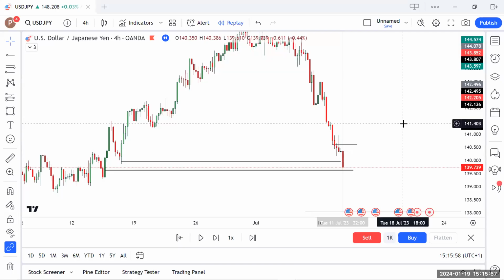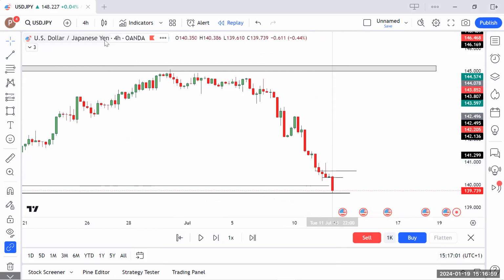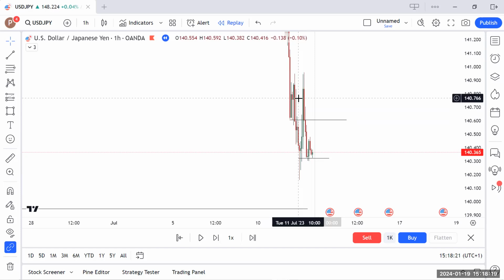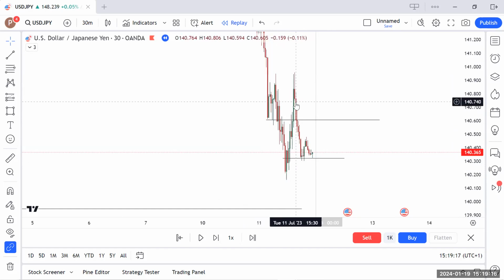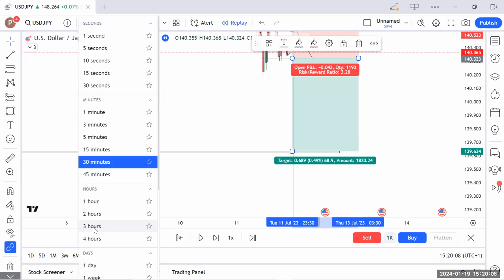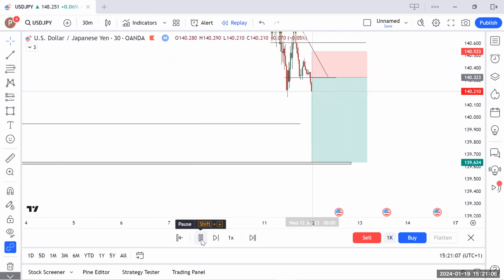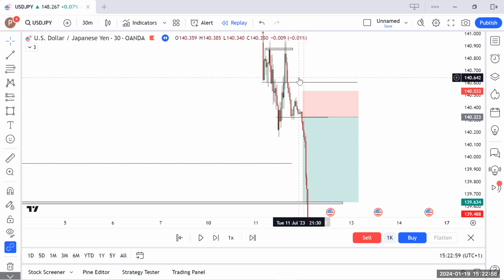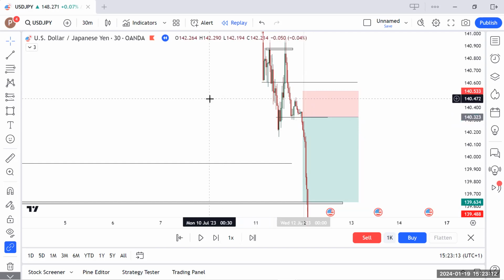CHART BREAK DOWN USDJPY | FOREX TRADING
Forex trading breakdown from trades I took with members of my group.